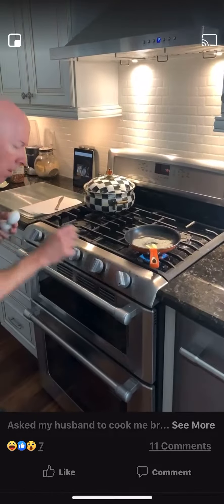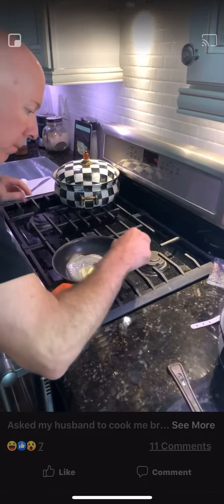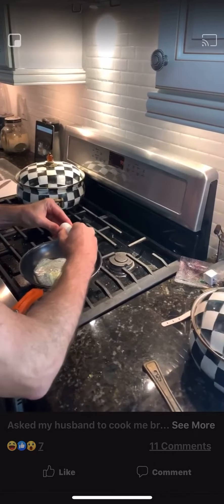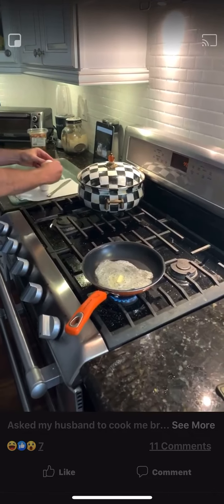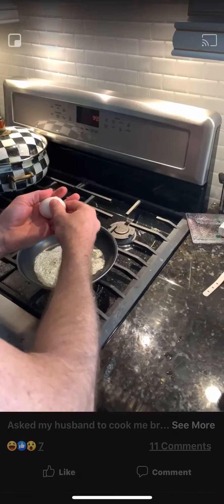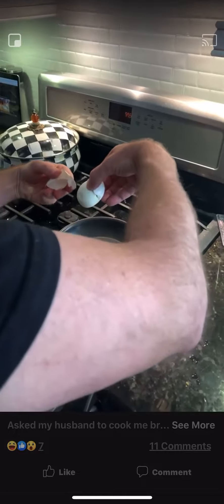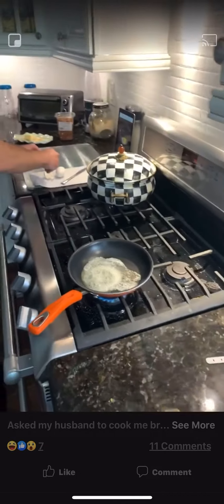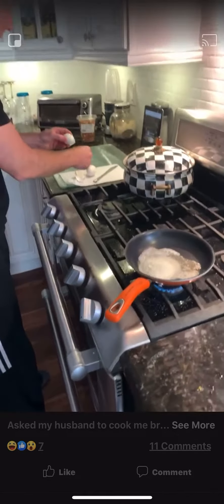First time frying an egg doesn’t realize it’s a hard boiled egg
fried egg for the first time doesn’t realize it’s in hard boiled egg